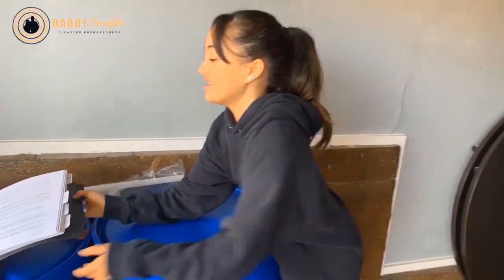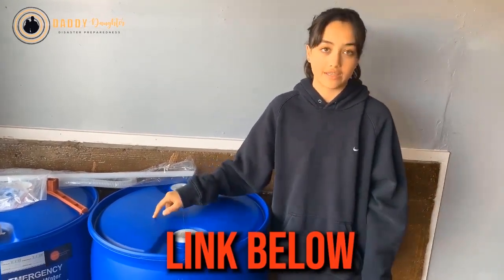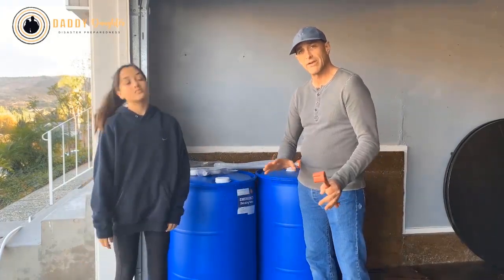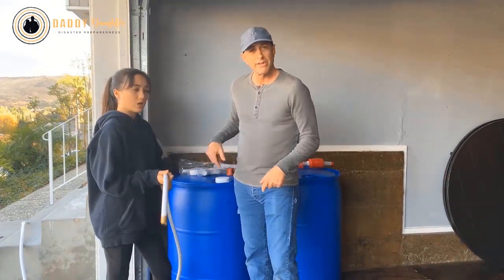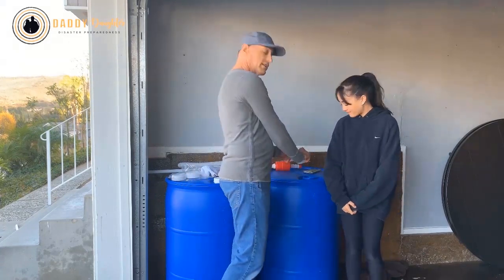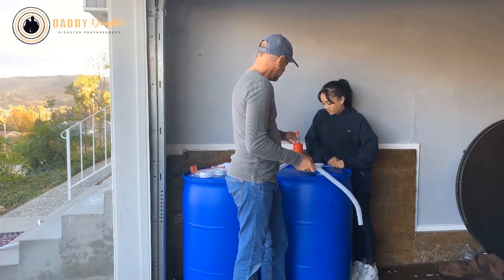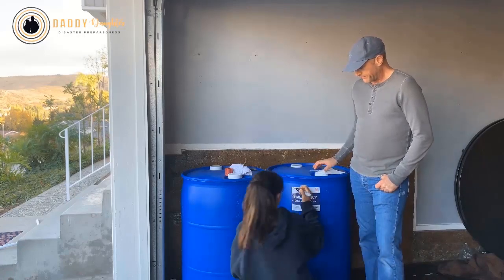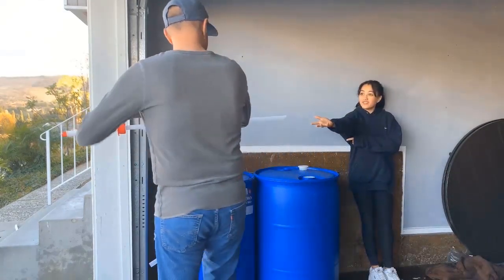How To Set Up Emergency Water Storage For The Whole Family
Natalie and I show how to set up emergency water storage for the whole family... pets too, and how we store our water.

💦 55 Gallon Water Storage Kit

📔 Want to really be prepared with all the knowledge you'll need to keep yourself and your loved ones safe? Then you'll definitely want to check out the Customizable Disaster Preparedness Made Easy... Step by Step manual.

Having a Family Disaster Communication Plan in place is a crucial part of being prepared for the well being of your entire family. It’s the first step in making sure your whole family is on the same page in case of a disaster.
Grab your FREE Family Disaster Communication Plan which comes with an interactive children’s book and watch as it becomes personalized with your child’s name in it as one of the characters in the story.

Want more information on how you and your family can be prepared for any disaster?

Hang out with us on Facebook!

If Instagram is your thing... Find us here!

Tweet on Twitter!

All opinions on any and all products are our own and we only include items in our videos that we either enjoy or recommend. Daddy Daughter Disaster Preparedness cannot be held liable or responsible for any injuries resulting in the use or misuse of any products mentioned in the video. Viewer accepts any and all liability and understands that they are responsible for their own actions.  Your purchases help us create more content and we thank you for your support!